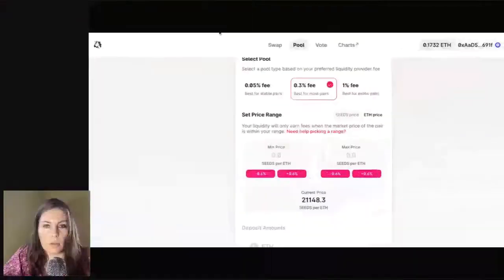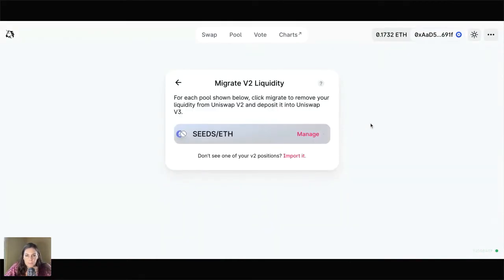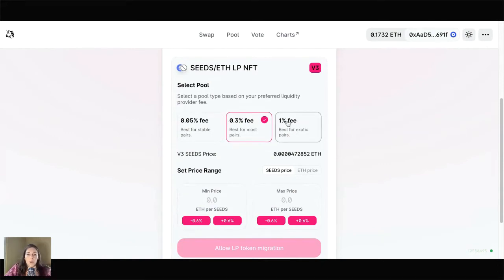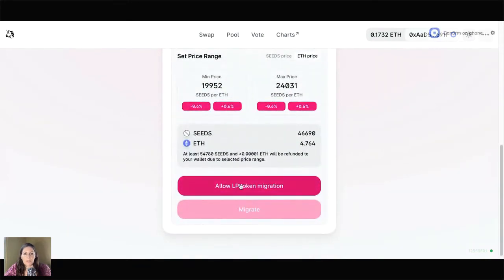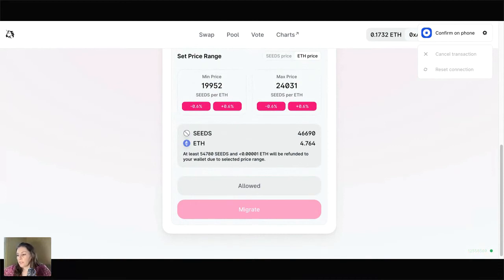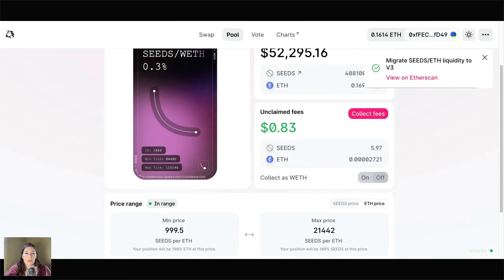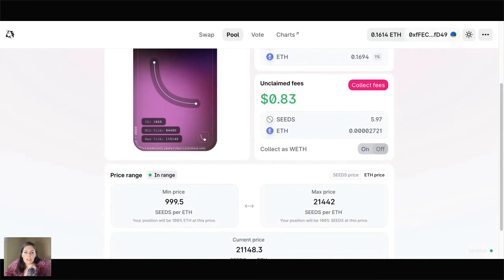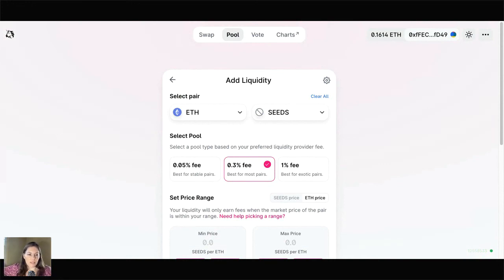How to Migrate Cryptocurrency from Uniswap V2 to V3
I use our cryptocurrency, SEEDS (seedsgives.com) - which is like cryptocurrency mutual aid - in this example.

Seeds has helped people in need in 30 countries and counting.

Join our course (it supports Seeds so we can aid folks in need!)

Add liquidity to the SEEDS-ETH pool on Uniswap to earn fees, potential airdrops & bonuses, & to provide financial access to folks in need

0:00 intro
0:26 why to use decentralized finance/Uniswap is
1:11 demonstration